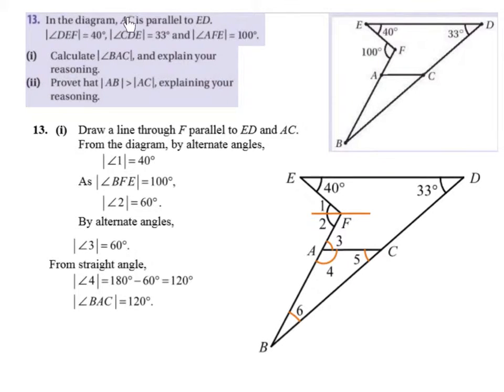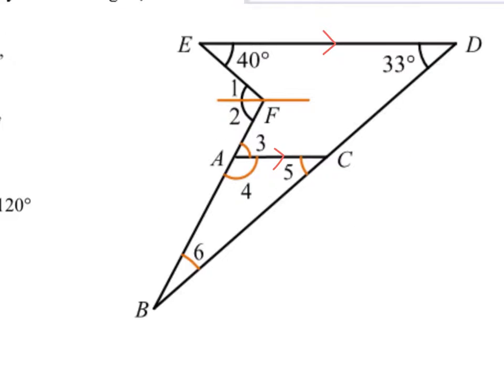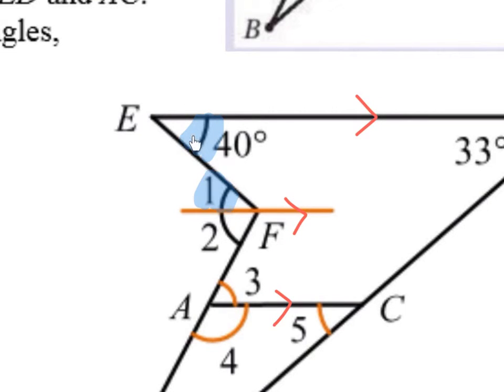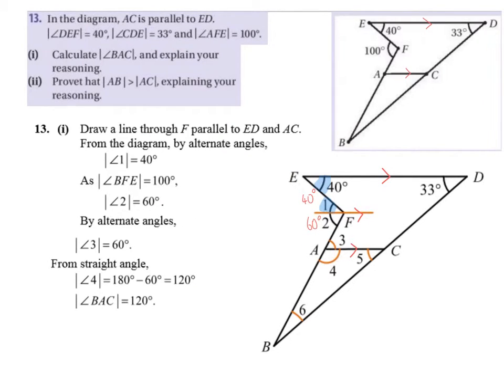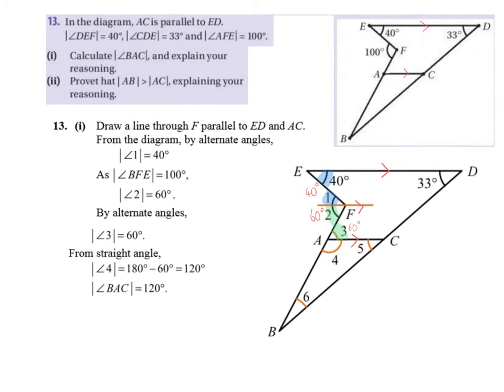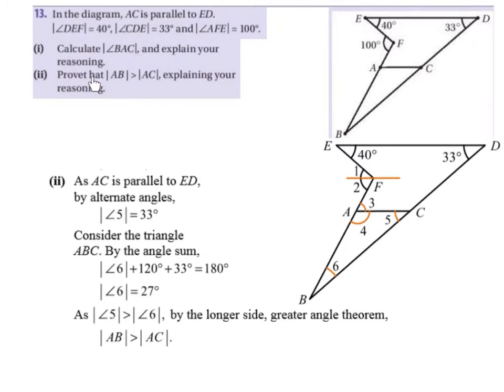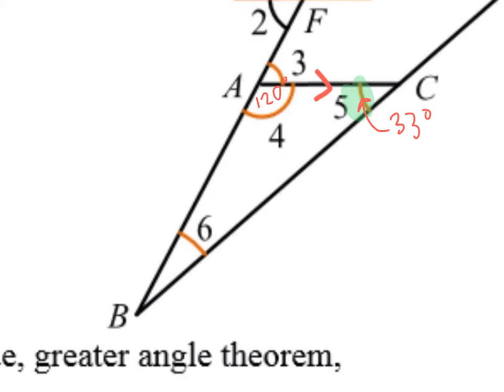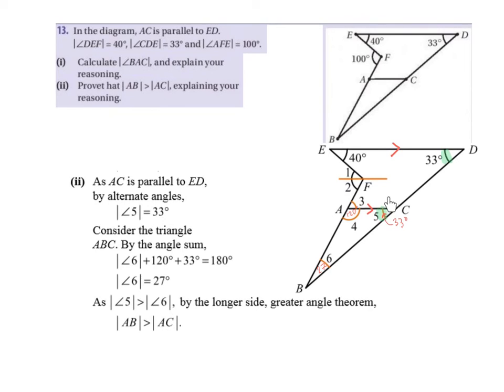LC HL geometry intro revision Q13